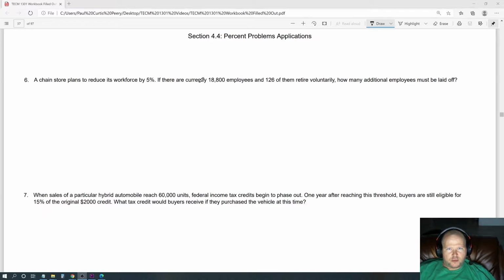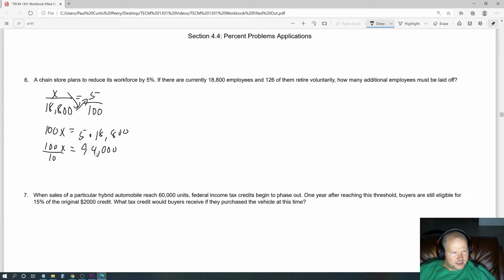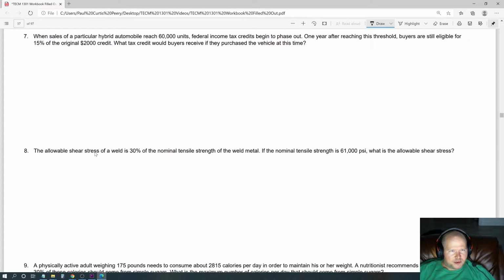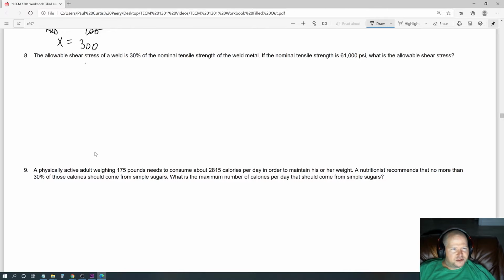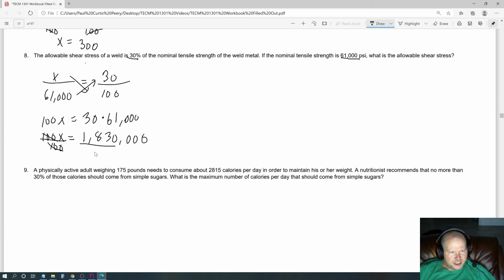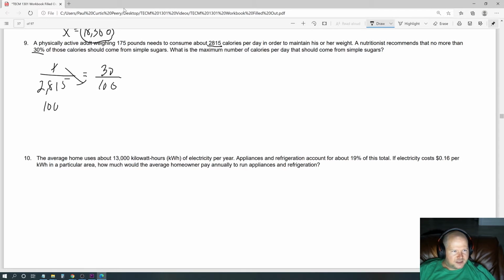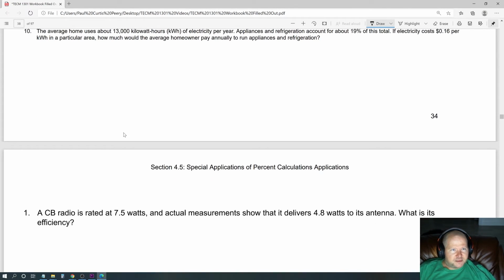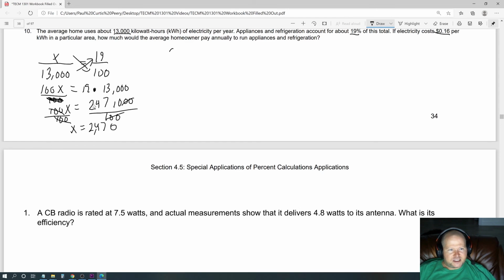TECM 1301 4 4 part 2